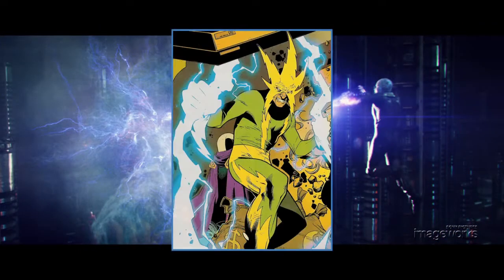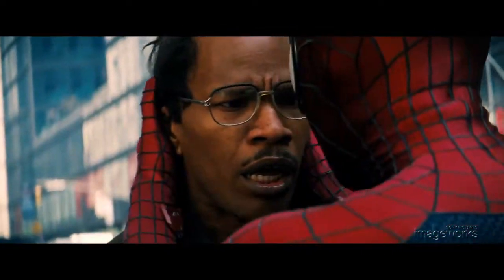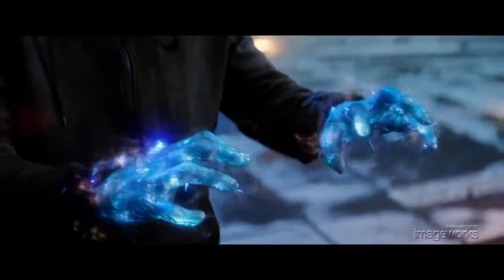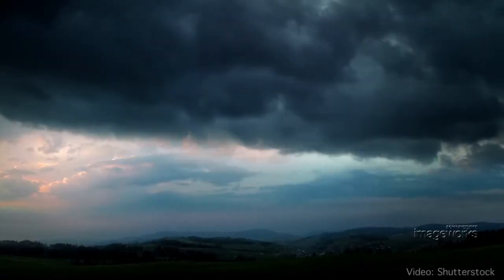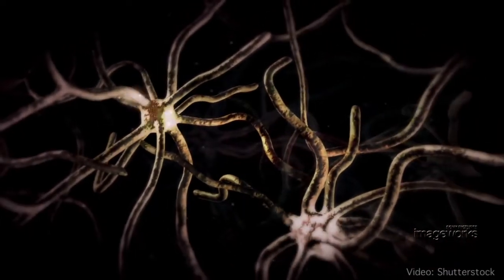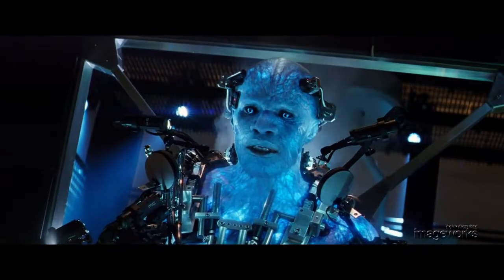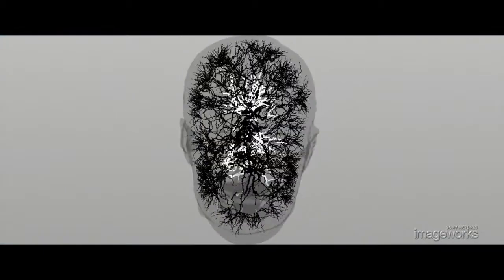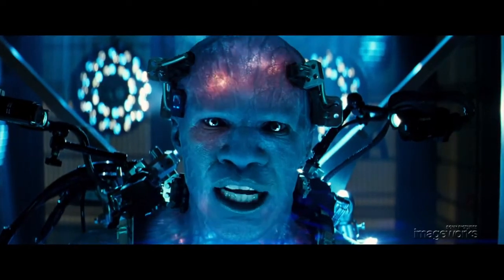The Amazing Spider Man 2 Electro Skin FX Shot Build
The Amazing Spider-Man 2 - Electro Skin FX Shot Build. Narrated by David Smith, Digital FX Supervisor.

We've always known that Spider-Man's most important conflict has been within himself: the struggle between the ordinary obligations of Peter Parker and the extraordinary responsibilities of Spider-Man. But in The Amazing Spider-Man 2, Peter Parker finds that his greatest battle is about to begin.

It's great to be Spider-Man (Andrew Garfield). For Peter Parker, there's no feeling quite like swinging between skyscrapers, embracing being the hero, and spending time with Gwen (Emma Stone). But being Spider-Man comes at a price: only Spider-Man can protect his fellow New Yorkers from the formidable villains that threaten the city. With the emergence of Electro (Jamie Foxx), Peter must confront a foe far more powerful than he. And as his old friend, Harry Osborn (Dane DeHaan), returns, Peter comes to realize that all of his enemies have one thing in common: Oscorp.